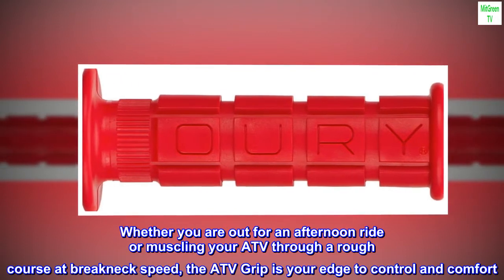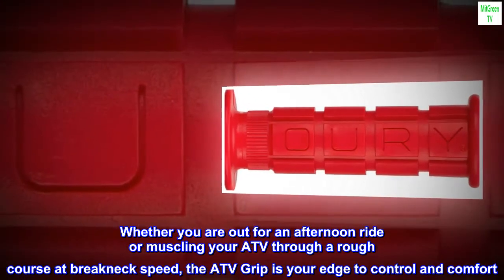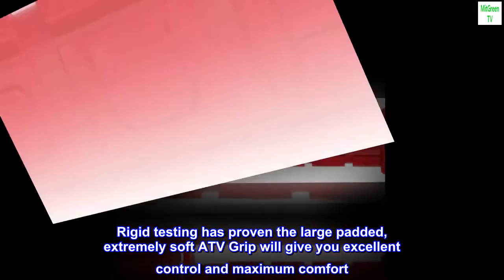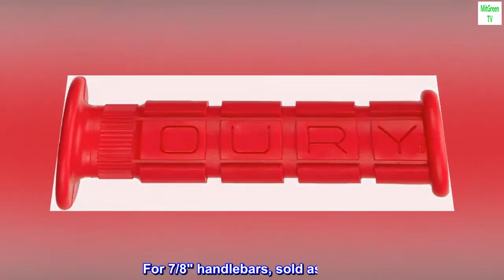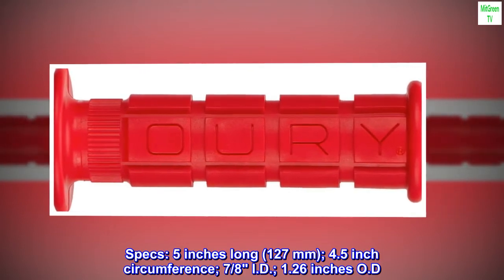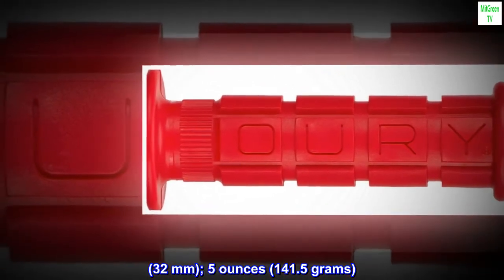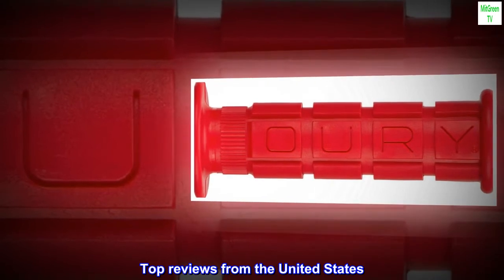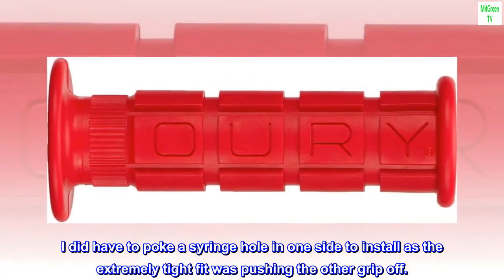Oury Grip Oury Red OSCFOG50 ATV Grip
Whether you are out for an afternoon ride or muscling your ATV through a rough course at breakneck speed, the ATV Grip is your edge to control and comfort
Rigid testing has proven the large padded, extremely soft ATV Grip will give you excellent control and maximum comfort
Small flange designed for most ATV's with a thumb throttle
For 7/8" handlebars, sold as a pair
Specs: 5 inches long (127 mm); 4.5 inch circumference; 7/8" I.D.; 1.26 inches O.D. (32 mm); 5 ounces (141.5 grams)
Whether you are out for an afternoon ride or muscling your ATV through a rough course at breakneck speed, the ATV Grip is your edge to control and comfort. Rigid testing has proven the large padded, extremely soft ATV Grip will give you excellent control and maximum comfort. Small flange designed for most ATV's with a thumb throttle. For 7/8" handlebars, sold as a pair. Specs: 5 inches long (127 mm); 4.5 inch circumference; 7/8" I.D.; 1.26 inches O.D. (32 mm); 5 ounces (141.5 grams).

Very Comfortable
I did have to poke a syringe hole in one side to install as the extremely tight fit was pushing the other grip off.